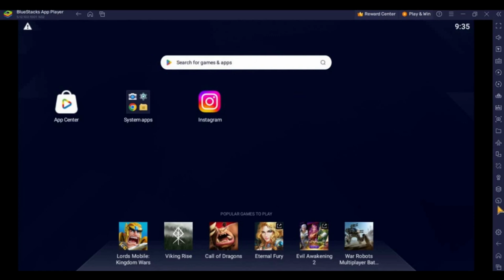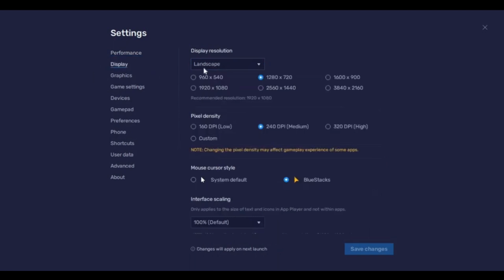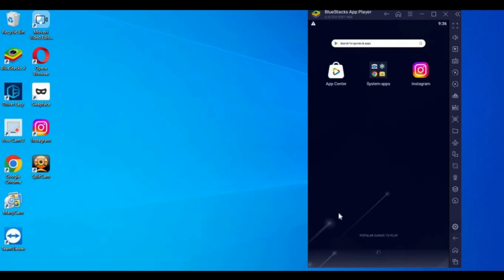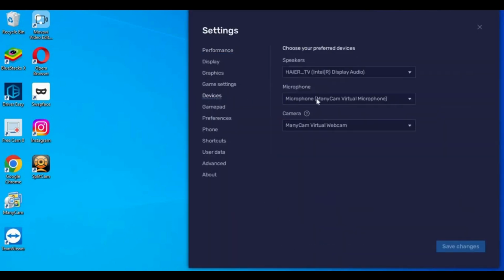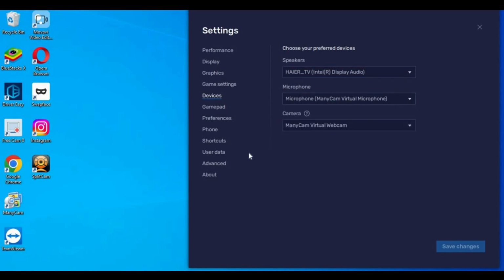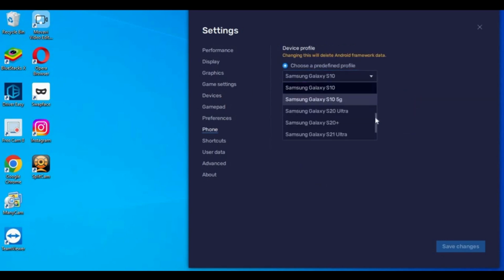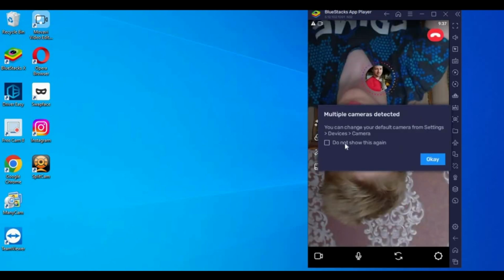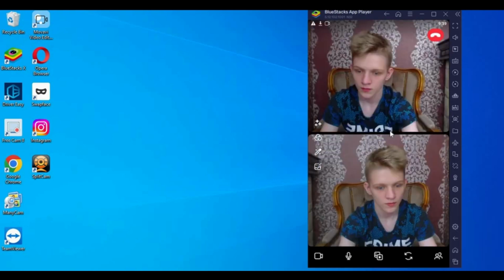"How to Video Call with Face Swap Tools on Android Apps | Step-by-Step Guide!"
Discover the ultimate solution for video calling with face swap tools directly on your Android device! In this video, we’ll guide you through the easiest way to use face-swapping apps for real-time video calls. Surprise your friends, change your look, and have fun during your calls. Watch now to learn how!